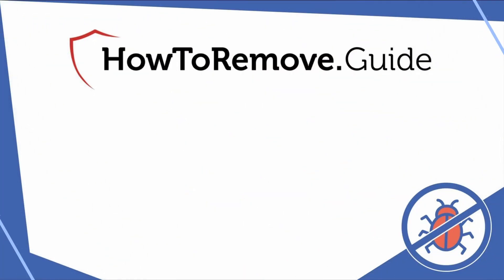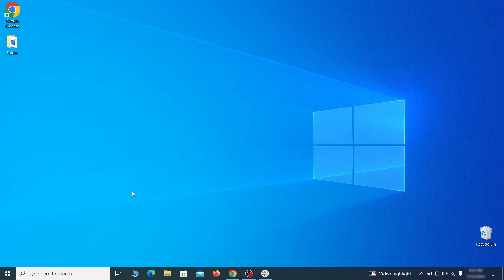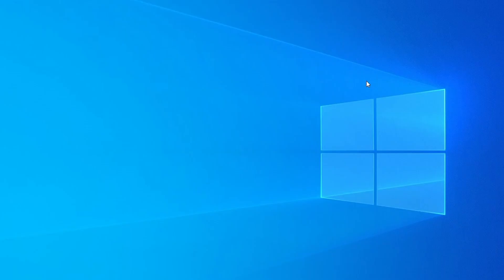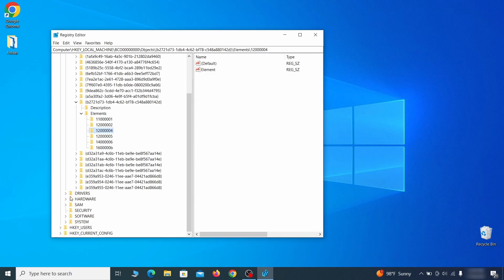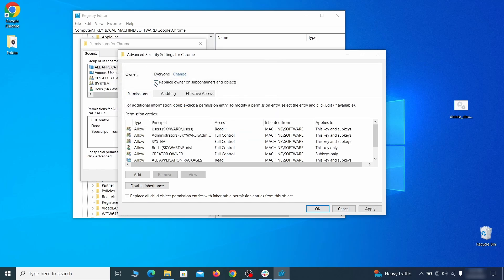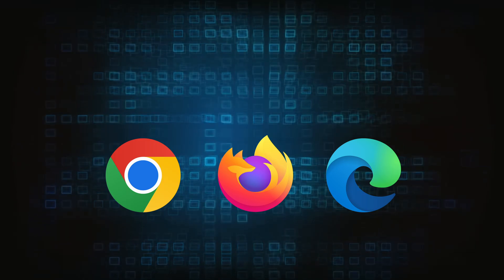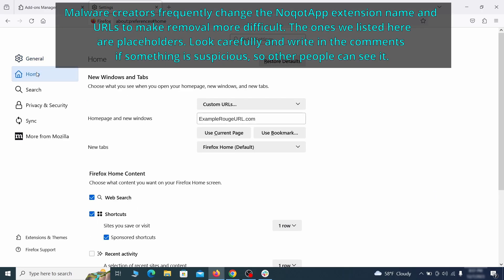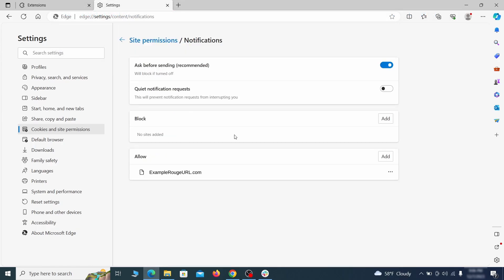NoqotApp Virus Removal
This video will show you how to remove NoqotApp virus from your computer. If you still need help we have a detailed guide with all the steps in the following

00:00 Intro
SECTION 1: Delete Processes and Files
01:01 1. Remove Suspicious Apps
01:34 2. Reveal Hidden Files and Folders
01:52 3. Removing Suspicious Tasks in the Task Scheduler
02:36 3. Task Manager and File Deletion
03:13 4. How to Delete Persistent Files
SECTION 2: Policies Cleanup
04:27 1. Policy Editor: Manual Removal Steps
05:09 2. Registry Cleanup
08:13 3. Chrome Policy Remover: Free Automatic Tool
SECTION 3: Browsers Cleanup
09:14  Chrome
10:37  Firefox
11:40  Edge